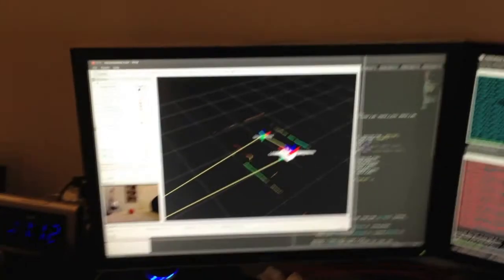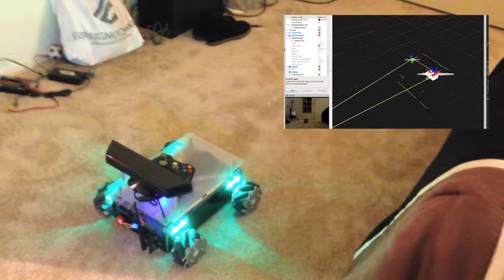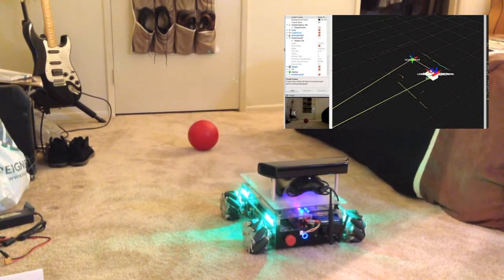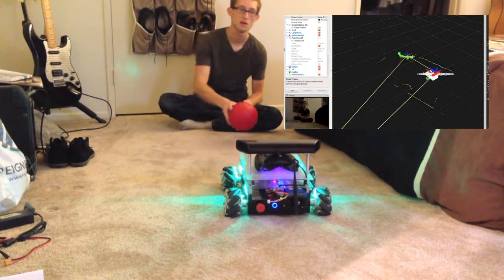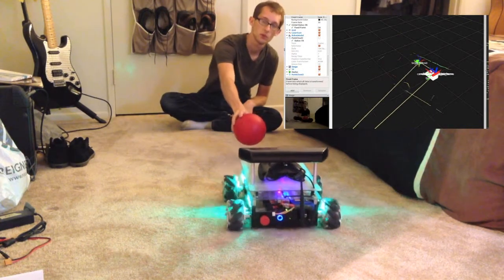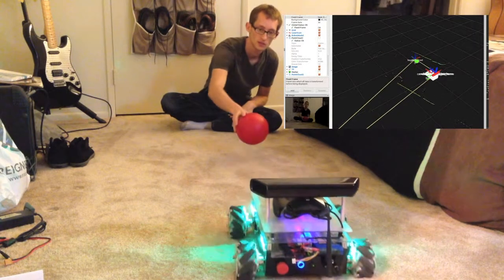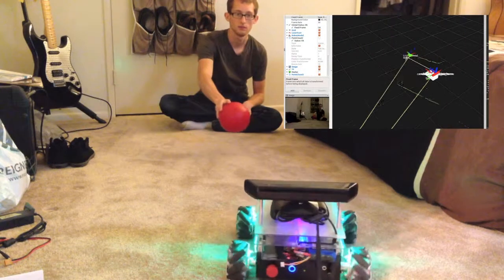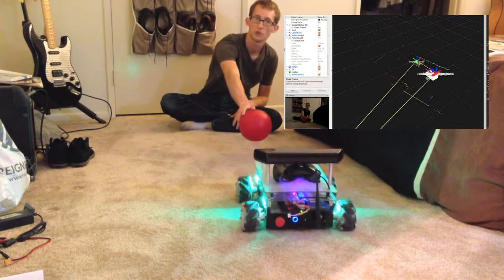Mecanumbot Ball Tracking